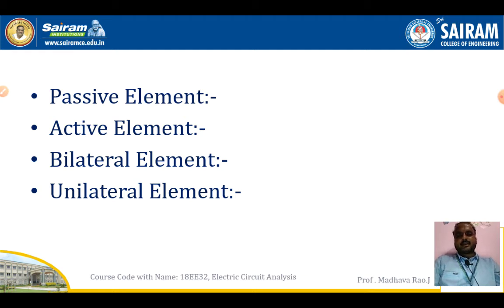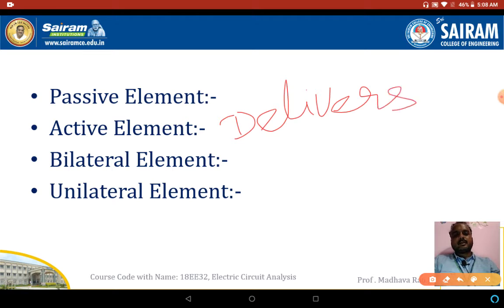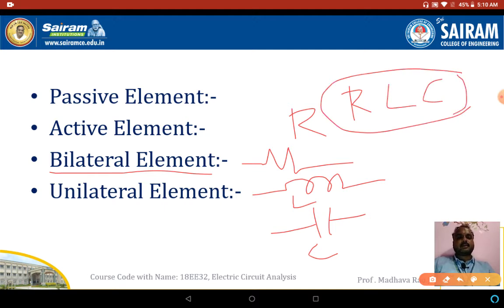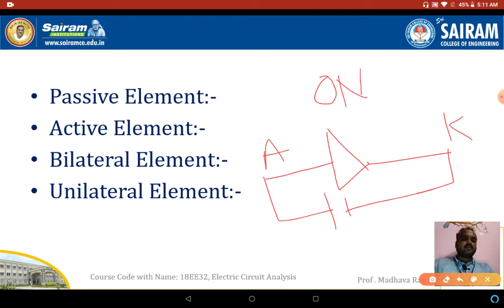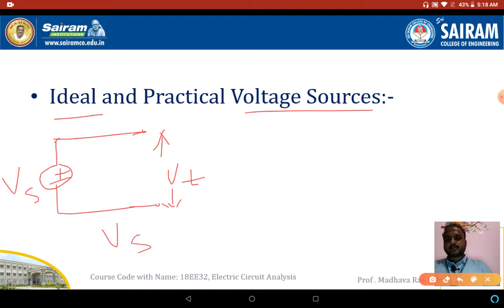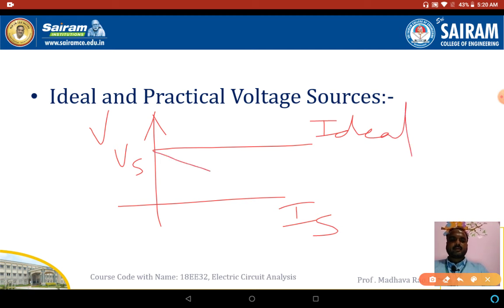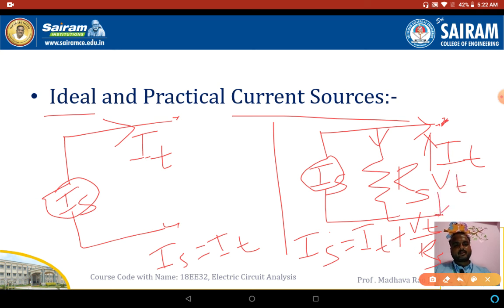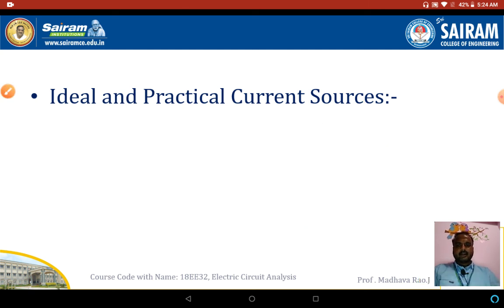Lecture Video_18EE32_Module_1_Passive, Active Elements, Ideal, Practical Sources_Madhava Rao.J